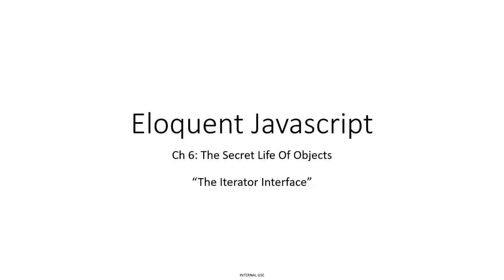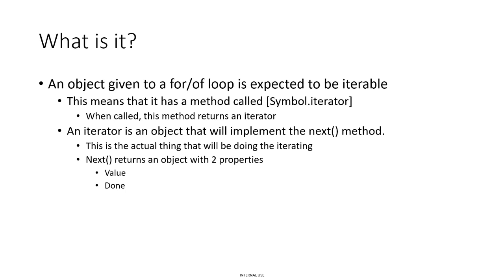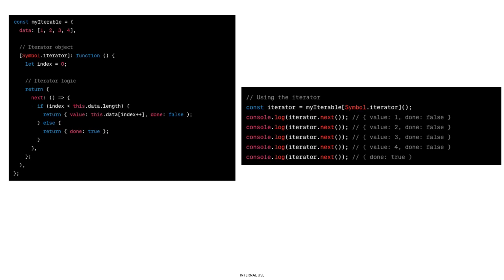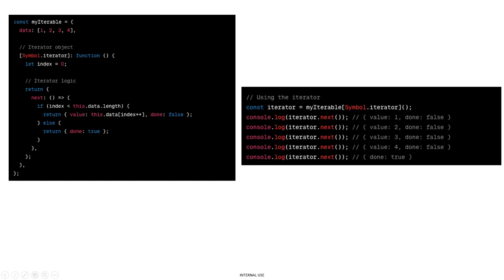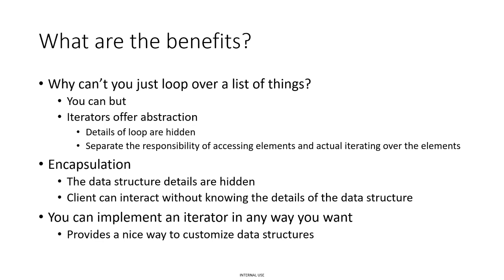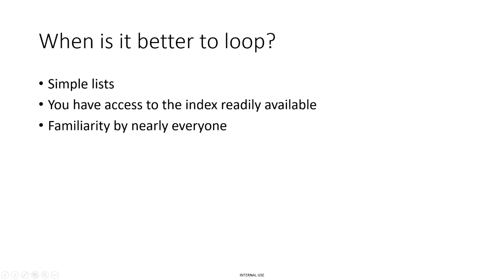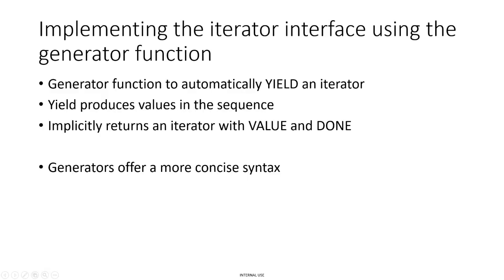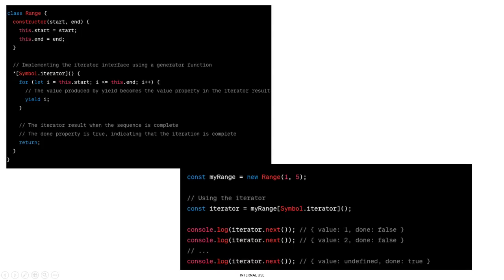Eloquent Javascript: Iterator Interface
-Implementing the next() method
-Generator function
-When to just "loop"